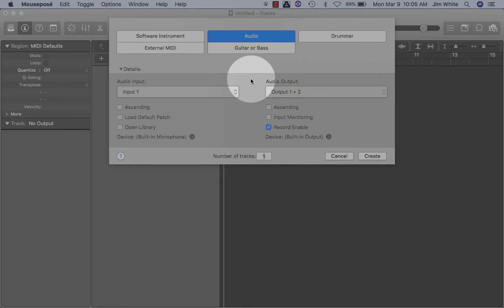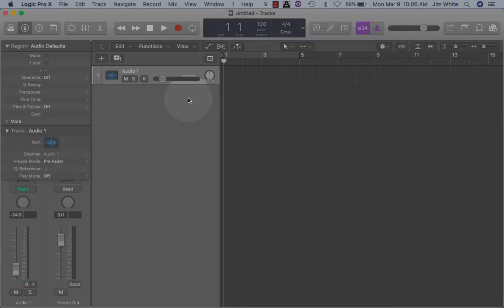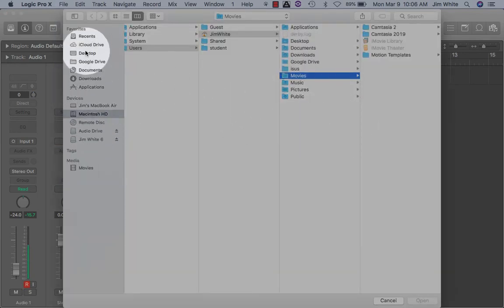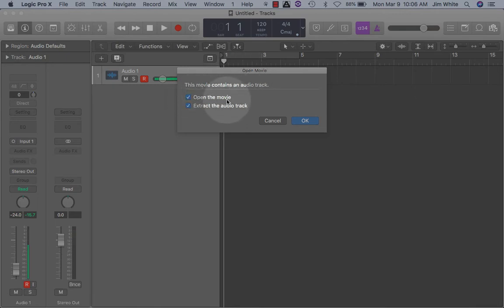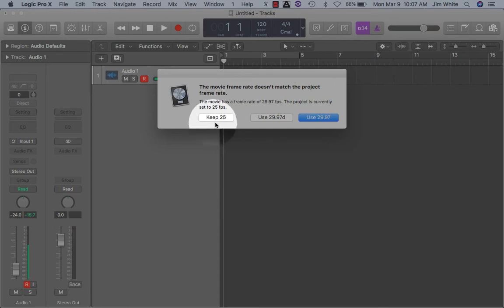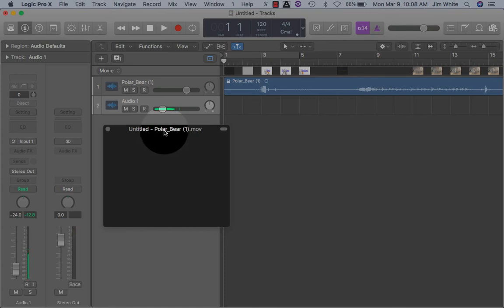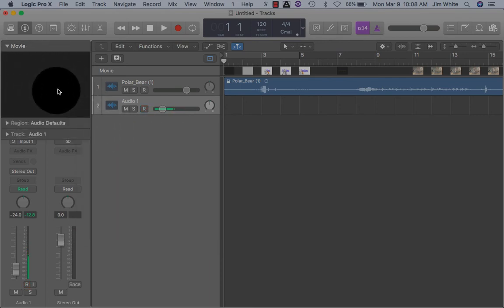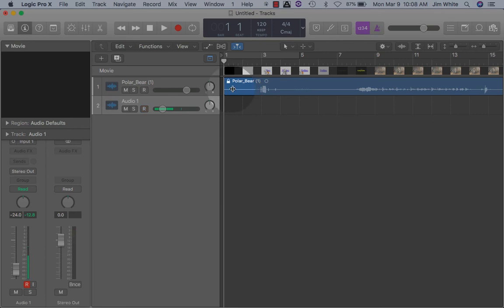Import Video into Logic Pro X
This video shows how to import videos (movies) into Logic Pro X 10.4.7 so you can create ADR (Automated or Additional Dialogue Replacement) and sound effects to an existing video.